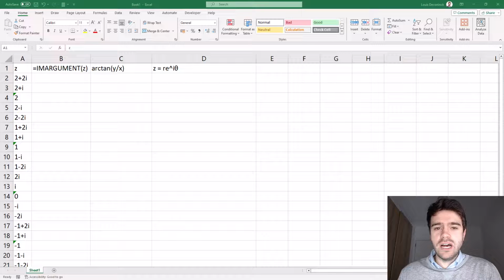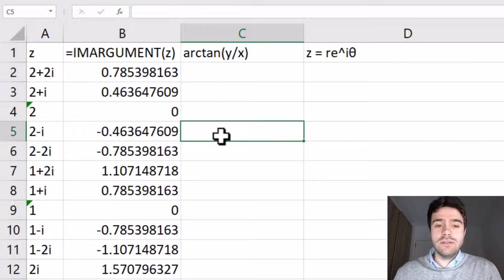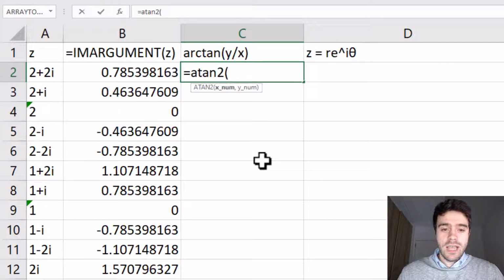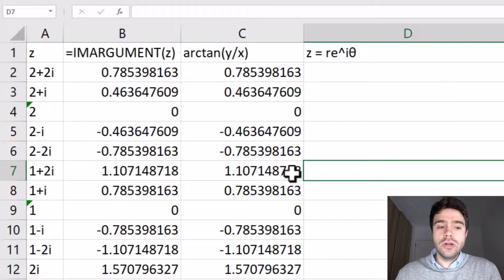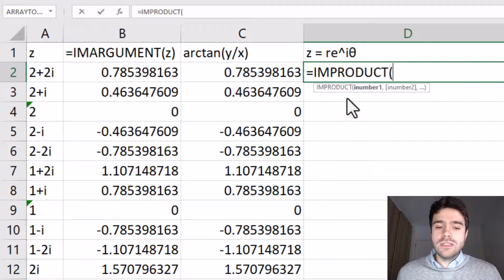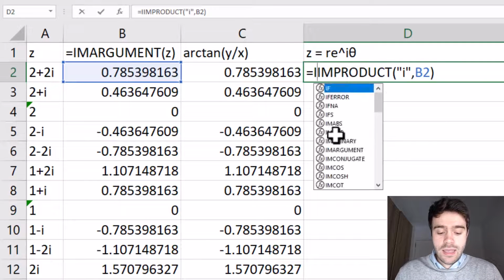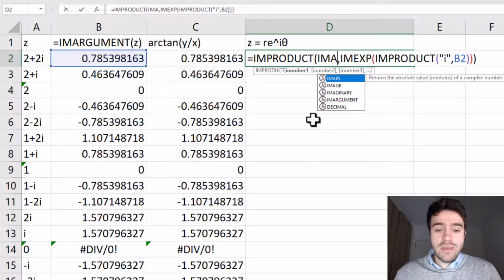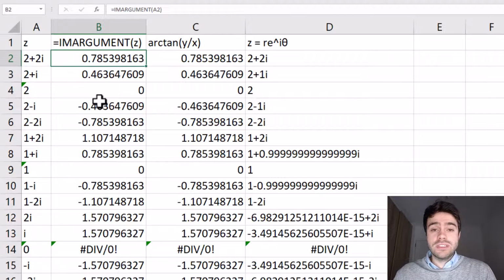Argument (θ) of a Complex Number - Excel IMARGUMENT Function